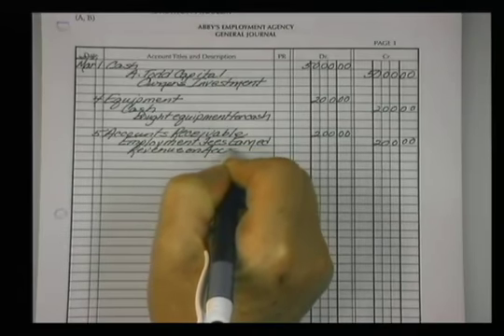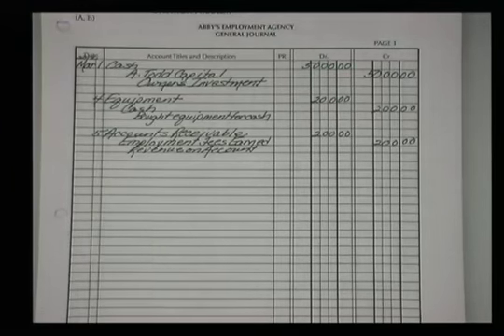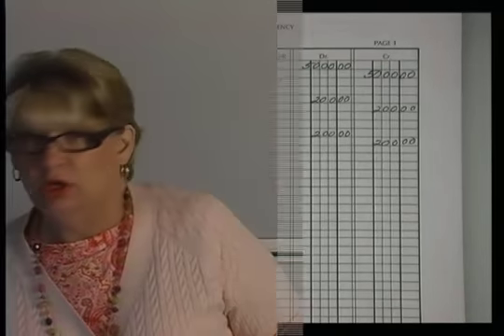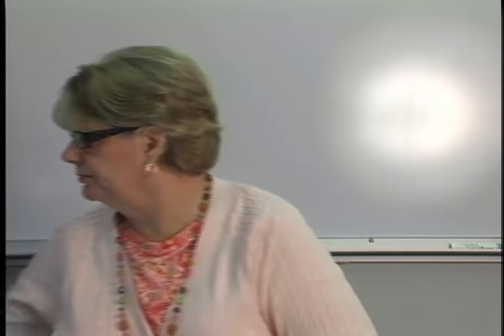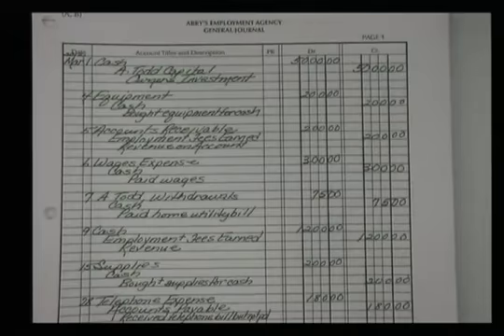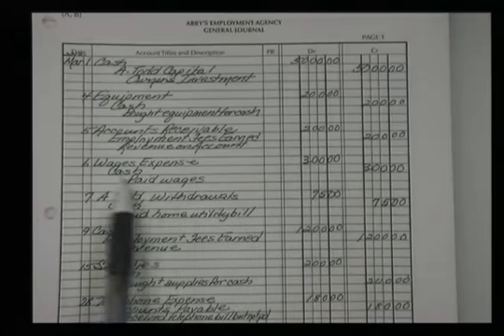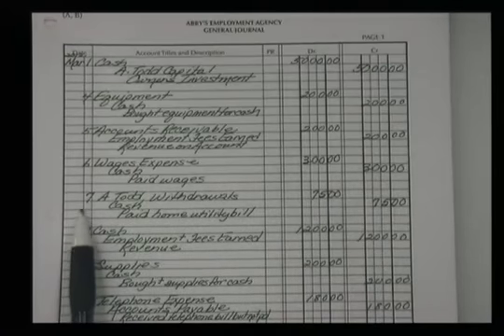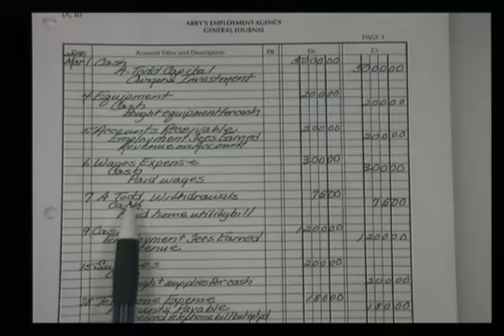General journal entries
A demonstration of using the general journal and a review of the transaction analysis process.